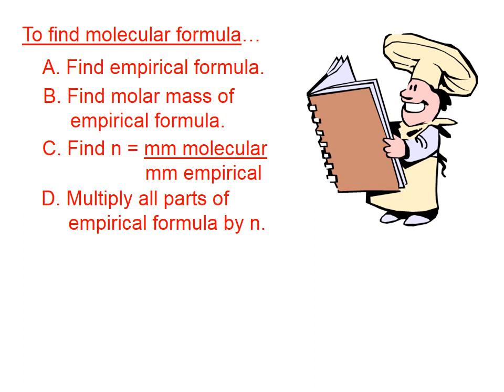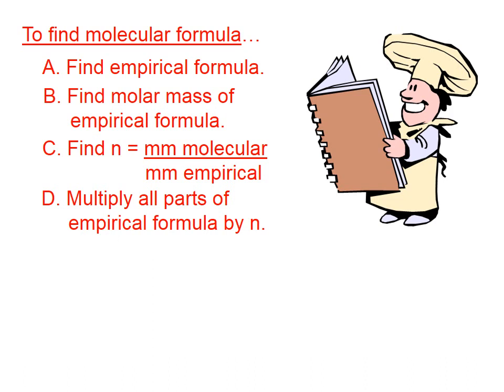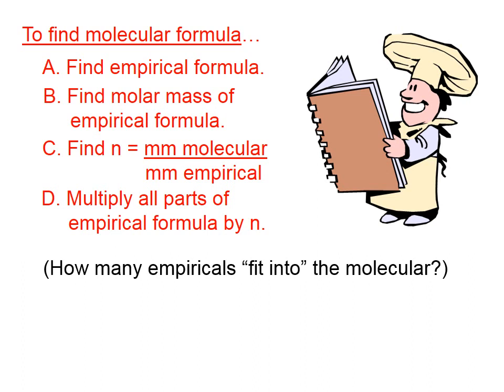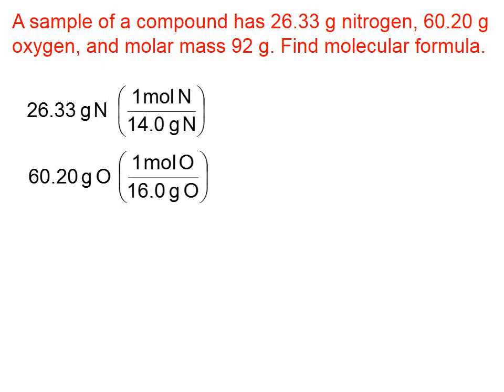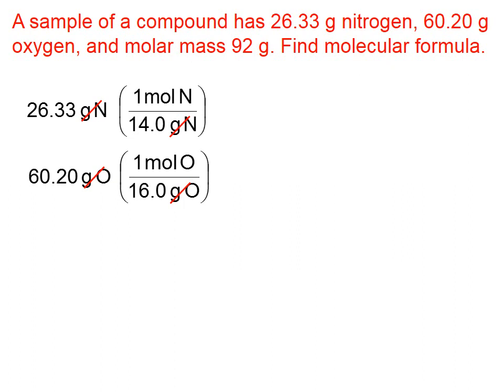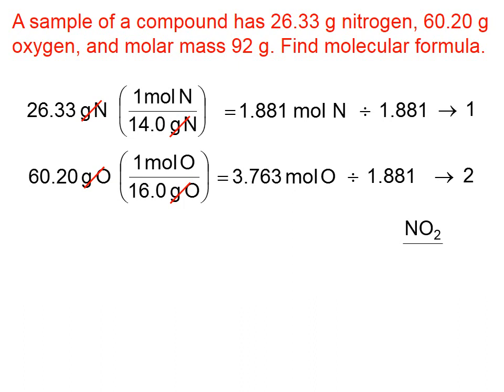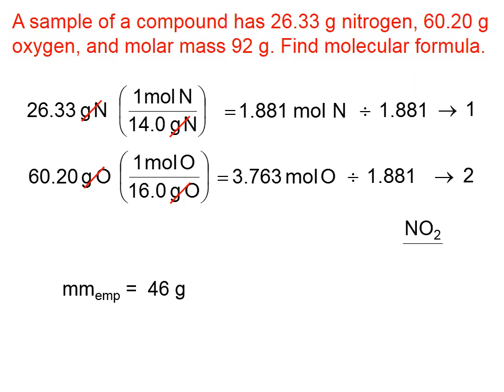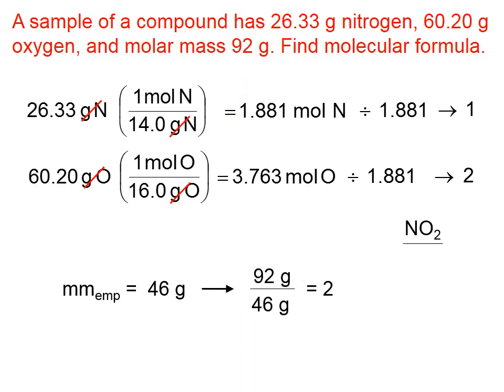3 15 Molecular Formula